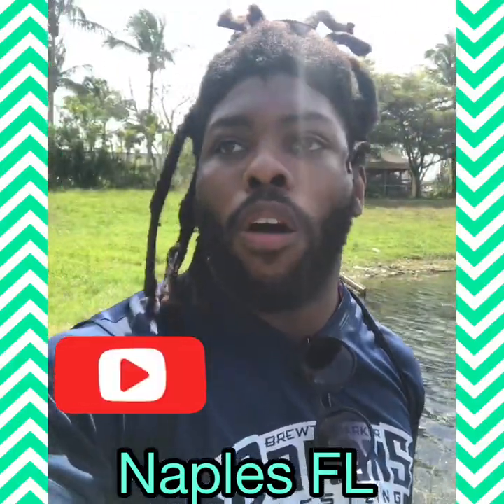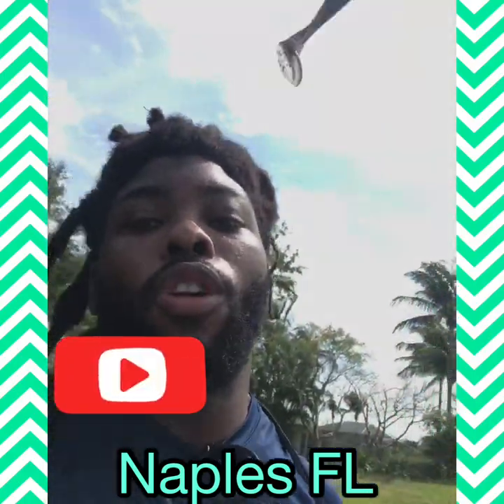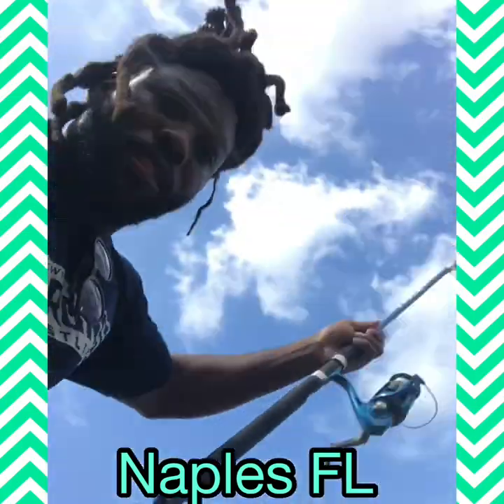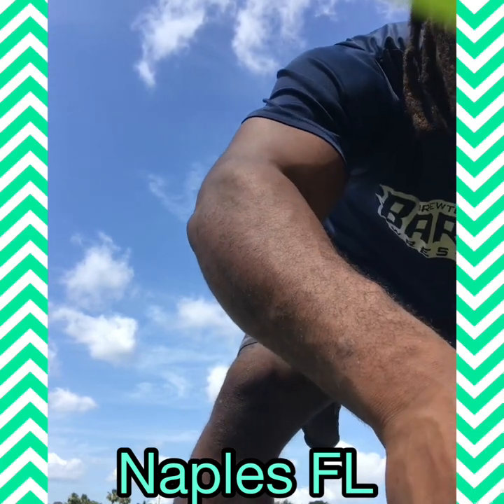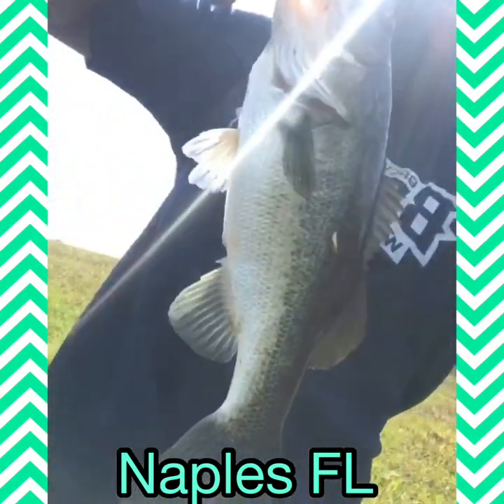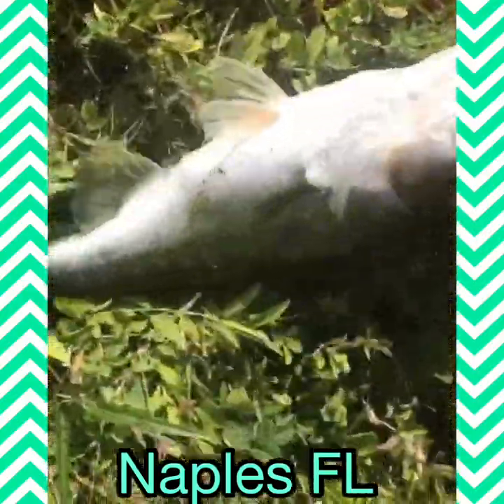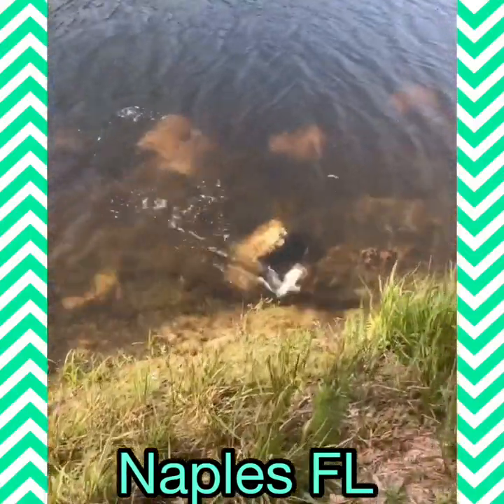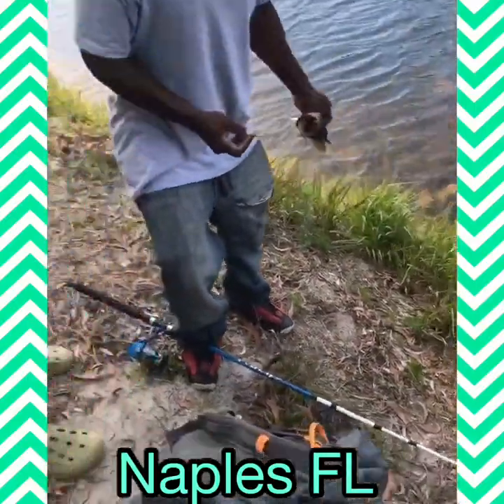First time seeing a Peacock Bass in real life. NAPLES FL